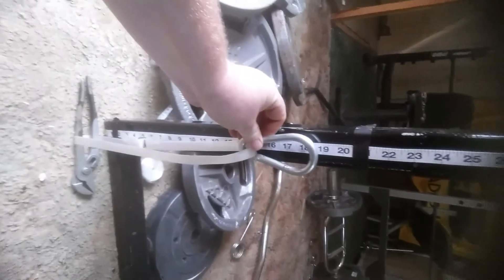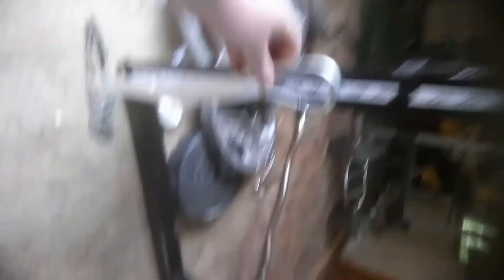Monster crush record attempt 2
Pretty sure this attempt gives me the record.